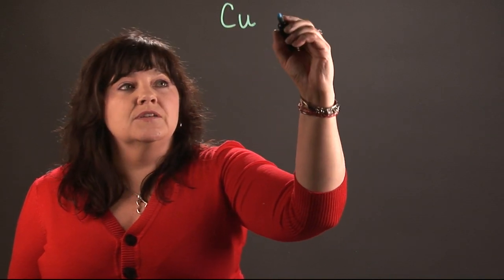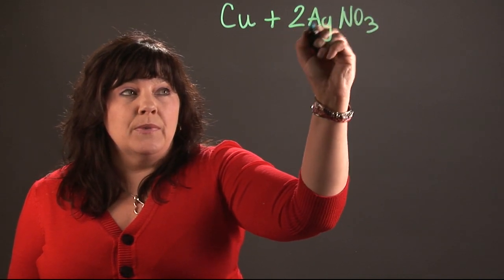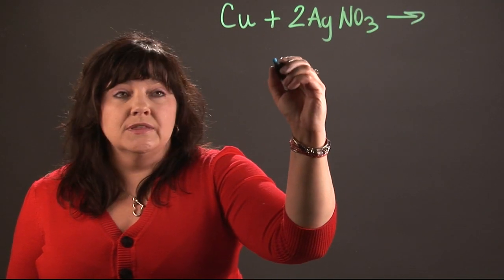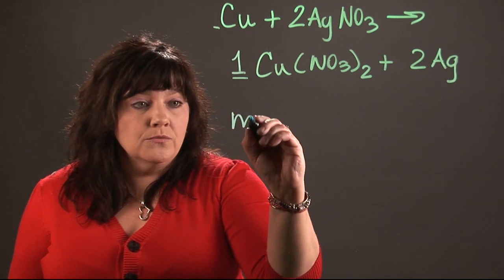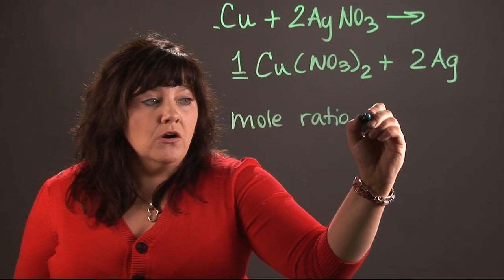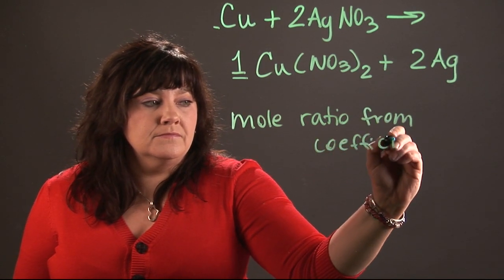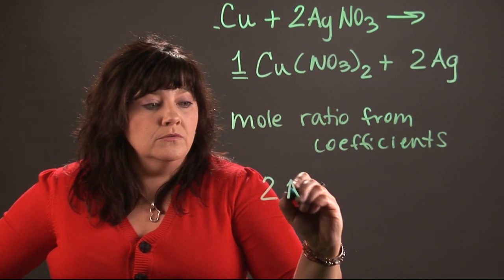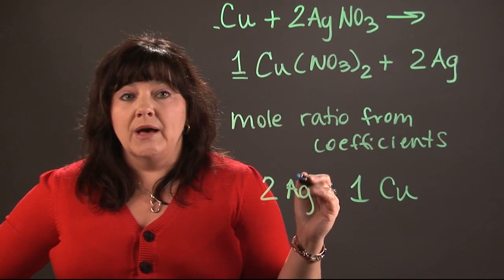How to Calculate the Mole Ratio Between Silver & Copper : Chemistry and Physics Calculations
Calculating the mole ratio between silver and copper will tell you some very important things about each element. Calculate the mole ratio between silver and copper with help from a teacher with over 20 years of experience in this free video clip.